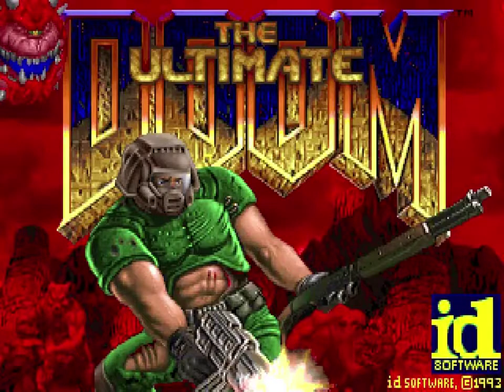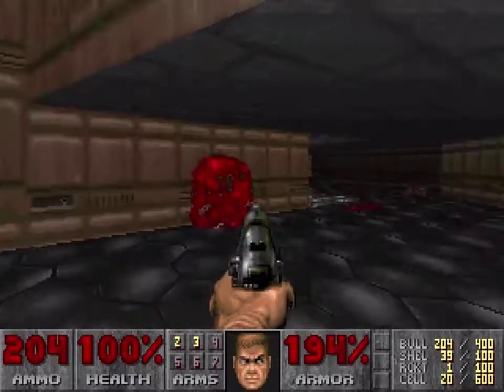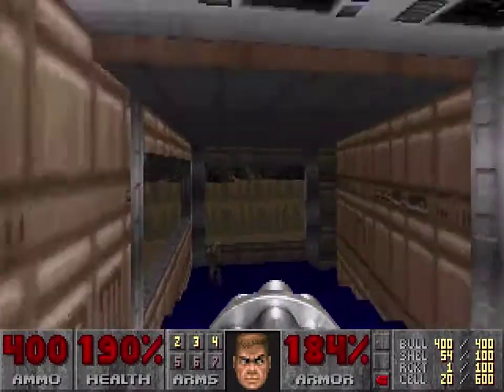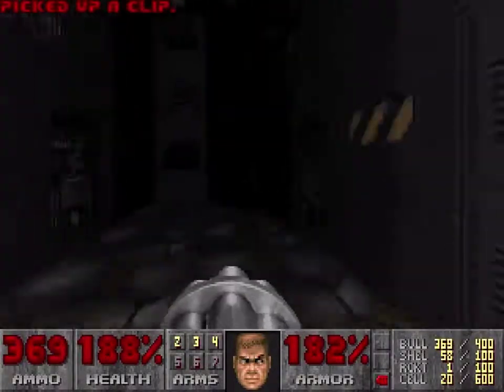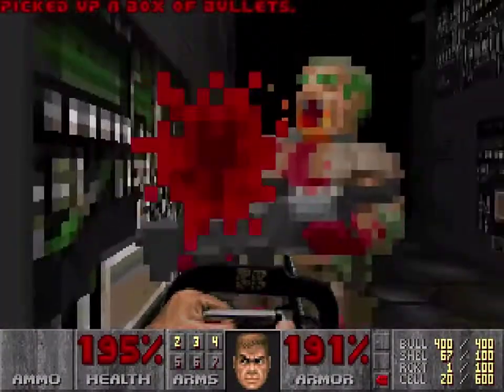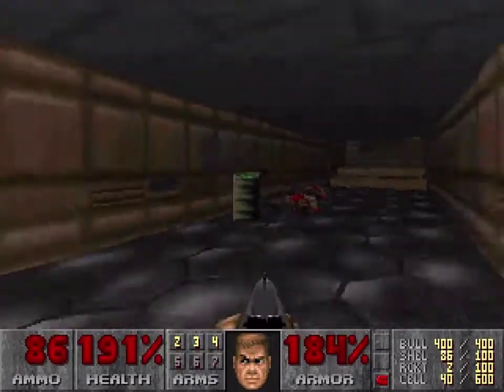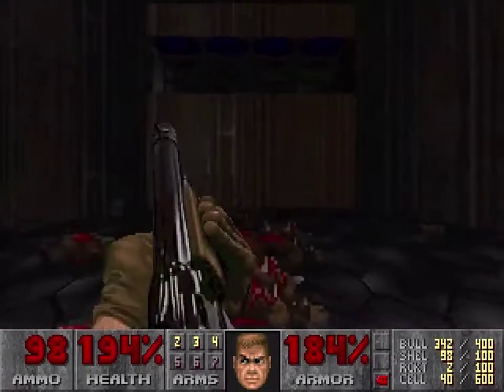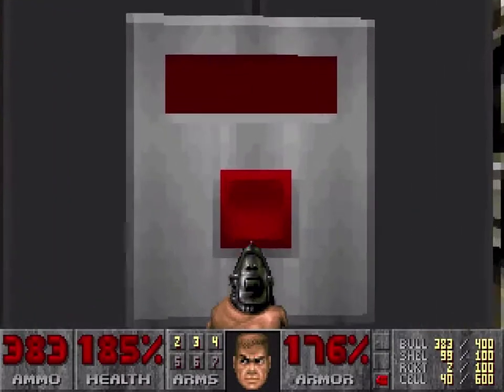Doom - 2 - Impin' Ain't Easy